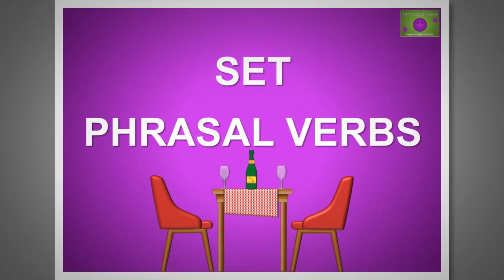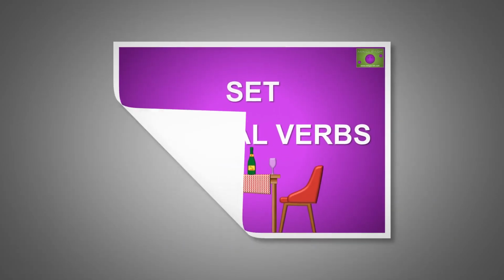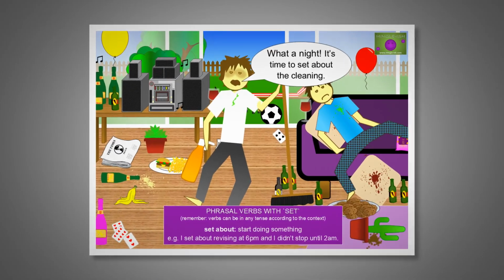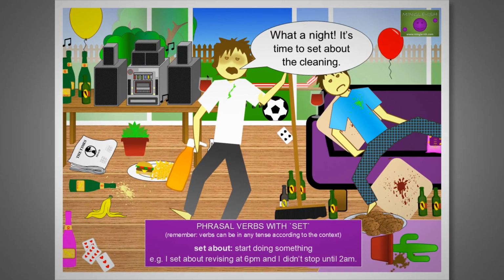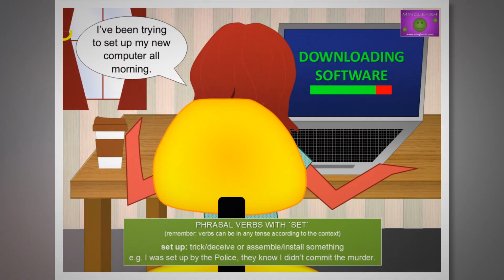5 Essential Phrasal Verbs with 'Set' #1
Discover the meanings and usage of 5 key phrasal verbs with "set." Perfect for improving your English vocabulary and grammar, this quick lesson is great for IELTS, TOEFL, and Cambridge English exam prep. Watch now to learn how to use "set about," "set aside," "set off," "set on," and "set up" in real-life contexts. Test your understanding with examples and boost your language skills today!